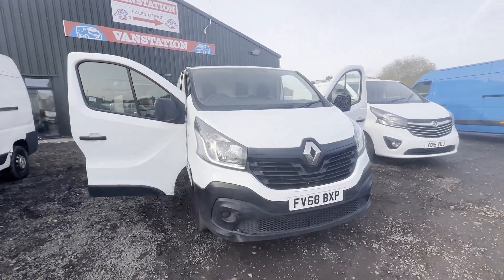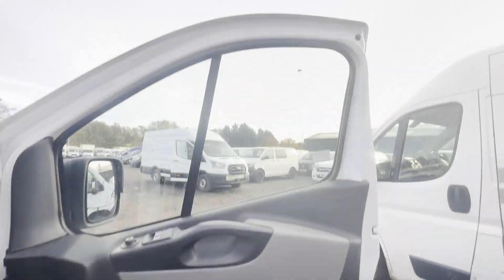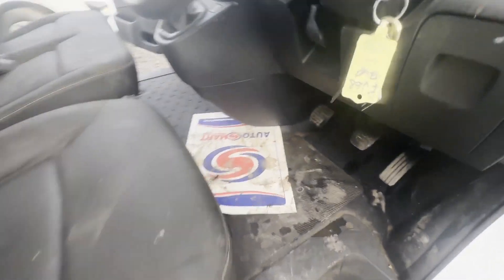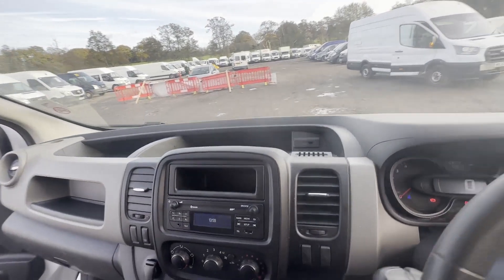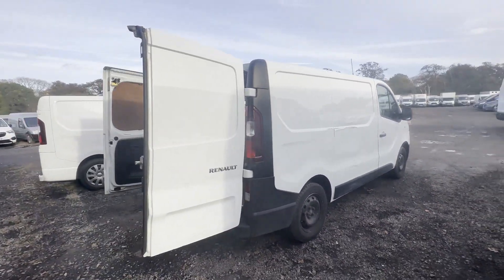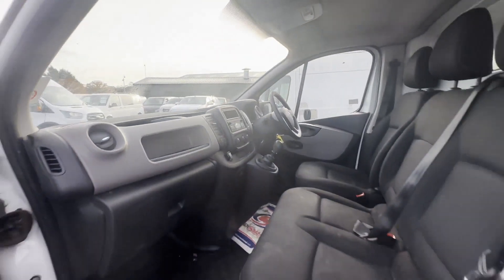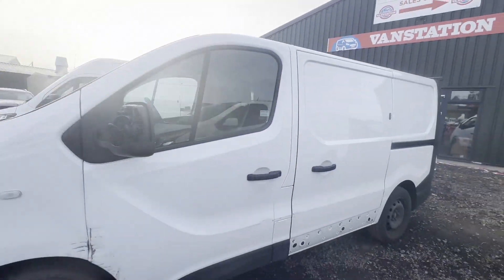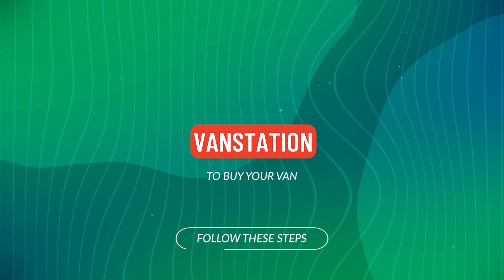FV68BXP - 2018 RENAULT TRAFIC SWB DIESEL SL27 dCi 120 Business Van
Model: 68 PLATE RENAULT TRAFIC 1.6 DCI BUSINESS EURO  BARGAIN  LOW MILES TOP SPEC TRADE READY ULTRA LOW MILES
Body: White - Panel Van
Mileage: 63067
MOT: 27th April 2024
Engine: 1598cc R9M DCI 120
Transmission: 6 Speed Manual - FWD
Condition Summary: Bodywork is
 average.  Interior is in decent, average condition. Rear load area is in decent, average condition.
Features: 1 Former Keeper, Electric Windows
EU Status: Euro 6 ulez compliant
HPI: Clear